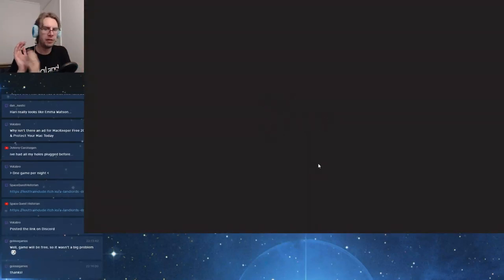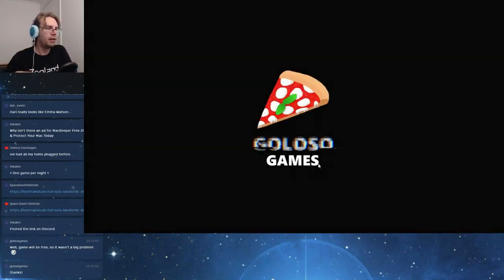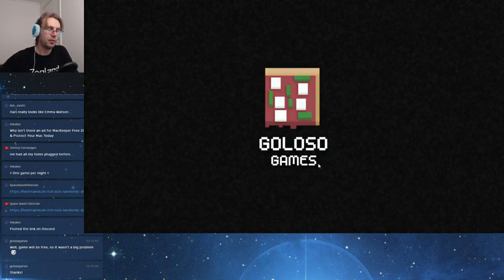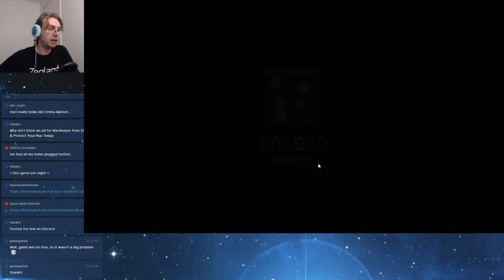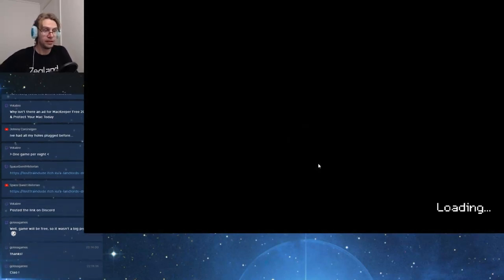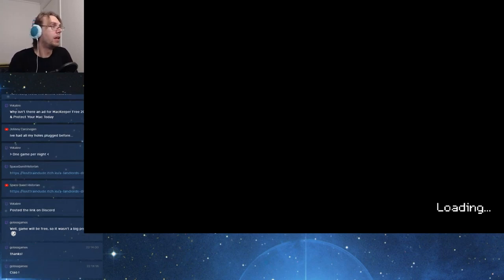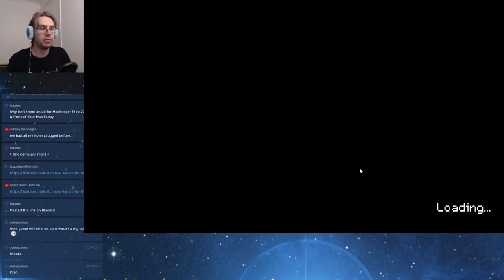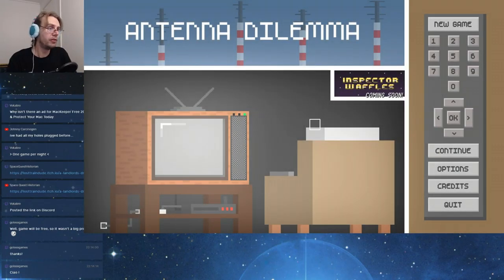HE'S GREY, DA-BA-DEE | Antenna Dilemma (w/dev commentary)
Our hero is a block. He lives in a block house. The tree outside is made of blocks. And everything is grey. Grey blocks everywhere. Sounds like an odd setup for a comedy adventure, but here we are!

Closing theme by James Mulvale (Original by Bob Siebenberg)
Portrait by Mark Crowe (yes, that Mark Crowe!)
Logo by Christian Giegerich